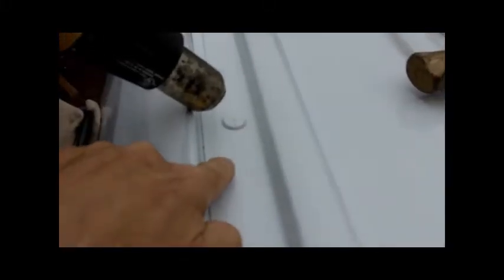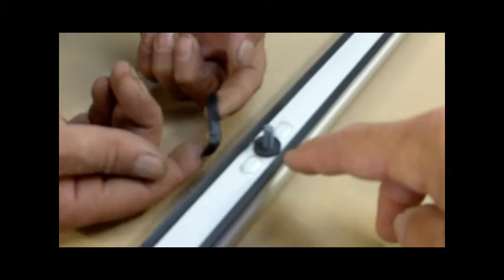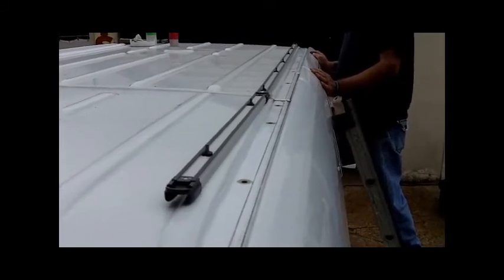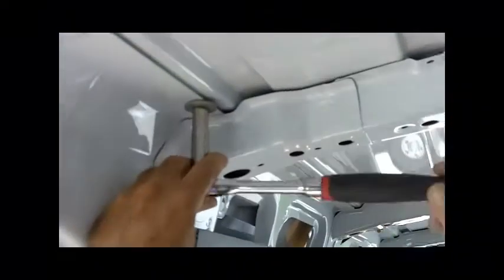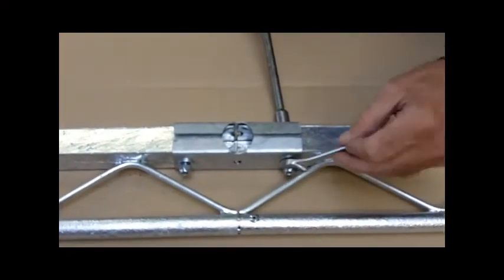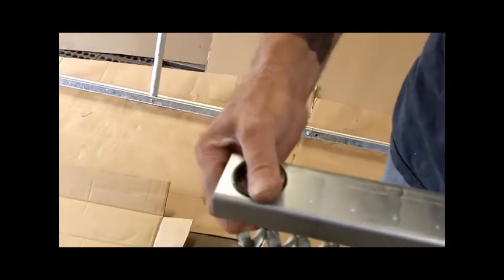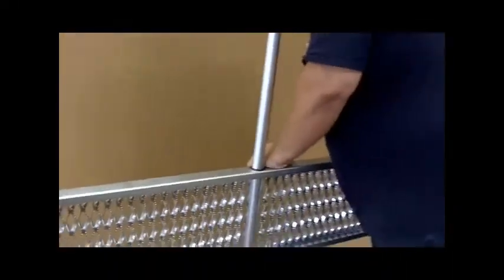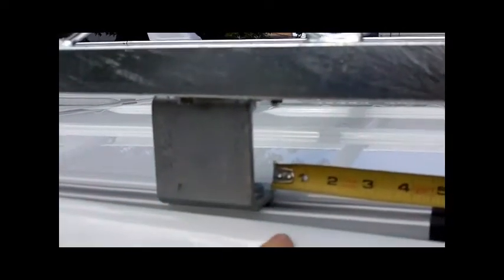Sprinter roof rack installation including roof rail kit.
How we install the roof C-rails and galvanized roof rack on the Sprinter.